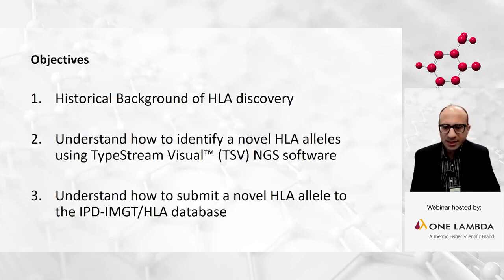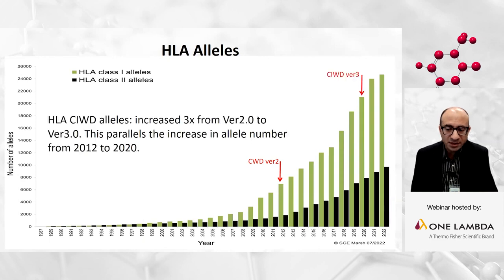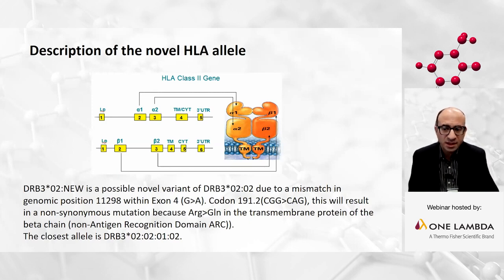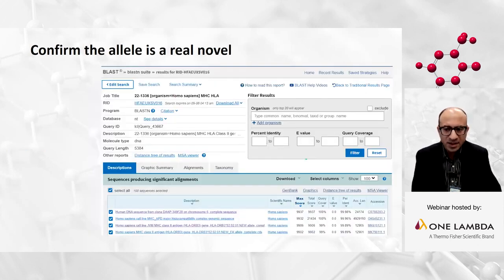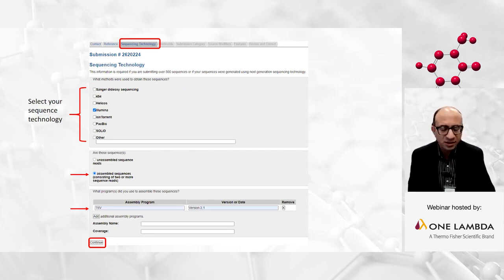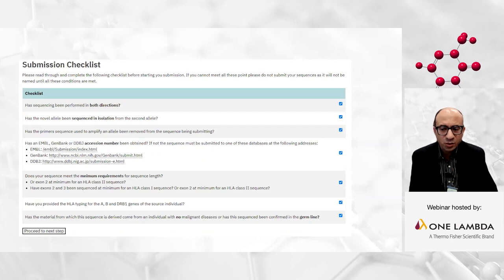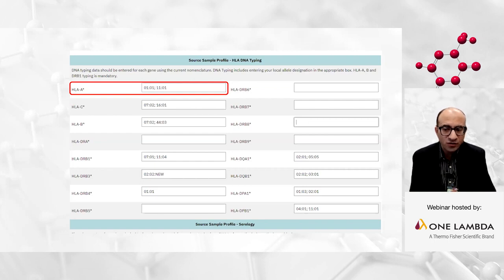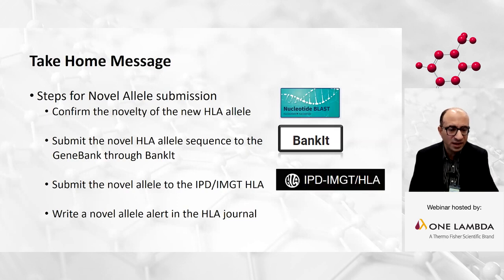How to submit and report Novel (new) HLA alleles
how to submit novel HLA alleles
IMGT HLA
In this webinar, Dr. Ahmed Mostafa will define what constitutes a novel allele. He will also demonstrate how to identify a novel allele using the TypeStream Visual™ NGS Analysis software (TSV) along with a step-by-step process using TSV to submit the allele to the IPD-IMGT/HLA database.

0:00 - Introduction
0:34 - Historical background of HLA discovery
6:27 - Why is it important to report novel HLA alleles?
7:17 - Understand how to identify novel HLA alleles using TypeStream Visual NGS Software
21:15 - Understand how to submit a novel HLA allele to the IPD-IMGT/HLA database
41:25 - Summary